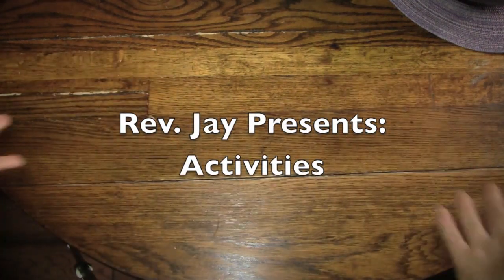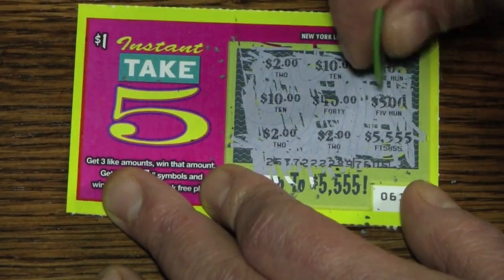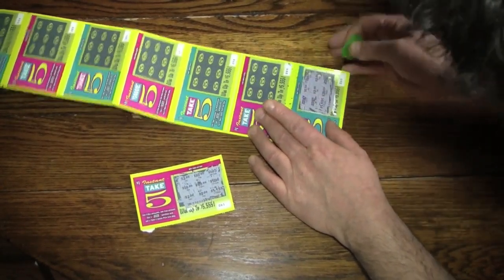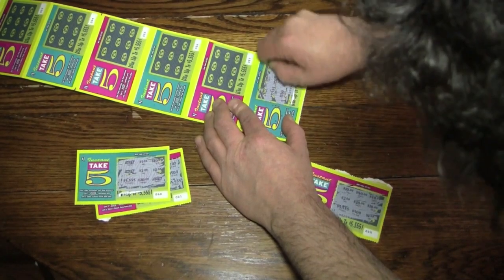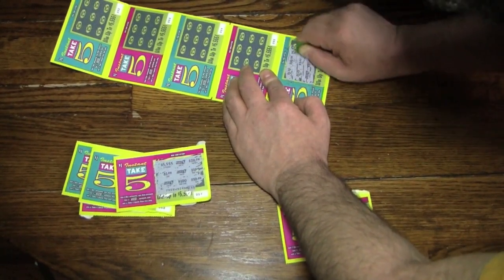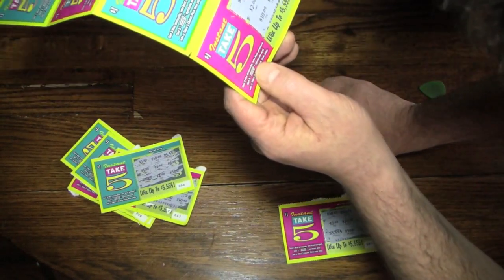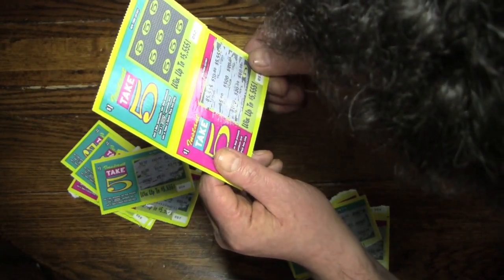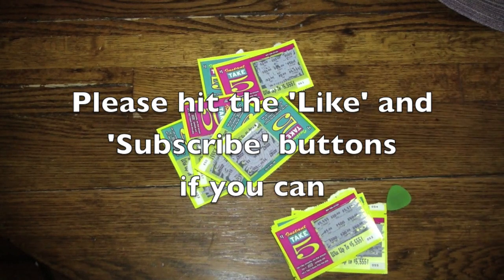Activities (Playing Instant Lottery - part one)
The New York State Lottery slogan is "You gotta be in it, to win it," or maybe it's "a dollar and a dream?" I don't know off hand. It should be "Ignore the odds, give us your money." But no matter what the marketing people will tell you, the chances of winning these things are just short of dismal. Which is why I spent good American money on some.

I wanted my chances of winning to be best, so when I decided to do this video, I Googled what the best odds were on the New York State Lottery. According to an article in Business Insider (no idea if it's a decent site or not) there was actually quite a difference. The number one card (defined by how much it paid per dollar bet) was a $30 ticket which seemed a tad steep. Number two was the Instant Pick 5 ticket which was $1. So I chose that one to share with you. If you are interested in the article you can find it

As you will see, the cards are simple to use and exciting to play. If you find doing simple things which are unlikely to pay off to be exciting. Which I do. What I don't find exciting was the scratching noise the card made. The coating they used years ago was thicker (and probably toxic) which gave it a soft feel as you removed it. This new coating scrapes away cleanly but makes an aggravating noise as it does. In retrospect, it may have been due to using a guitar pick rather than a coin but I doubt it.

Whatever I win (if anything) I promise to reinvest in the next video. Purchasing more lottery tickets and tempting fate to bestow upon me the grand prize of $5,555.

I am slowly learning to make them suck less and I hope that you are enjoying the result. If you have any ideas on how to improve these videos short of recasting the host, please leave them in the comments below.

I am both grateful for you watching these videos and shocked as hell that you read the descriptions.

Until next time. Live Long and Prosper!

Rev. Jay